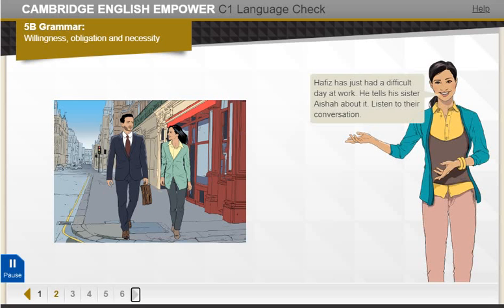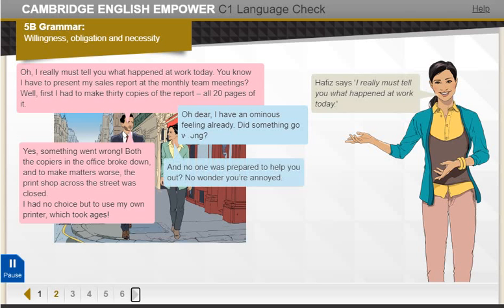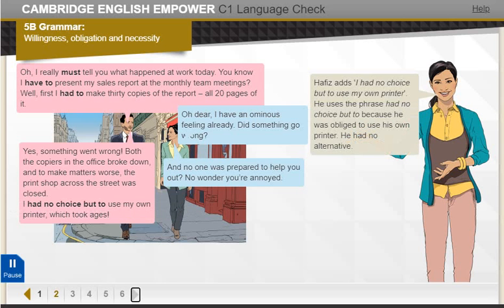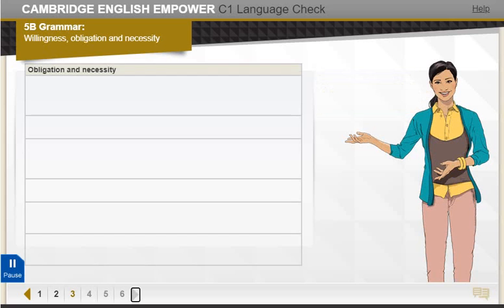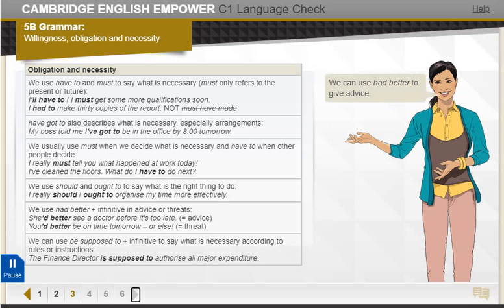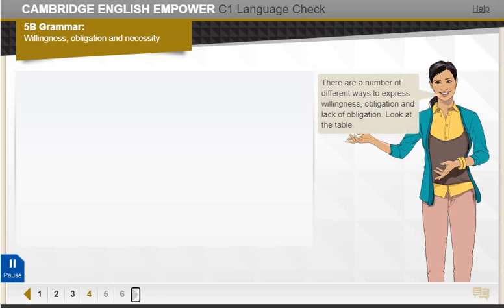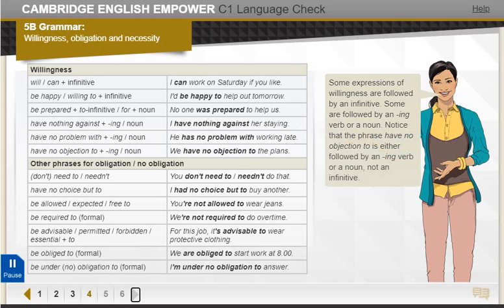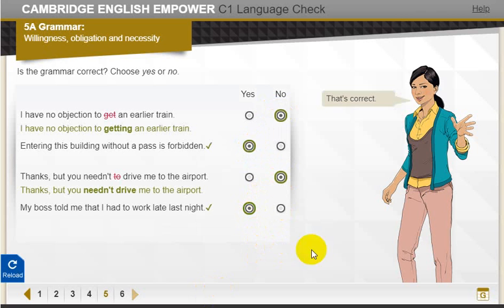Empower C1 Unit 5A Willingnessm Obligation, Necessity